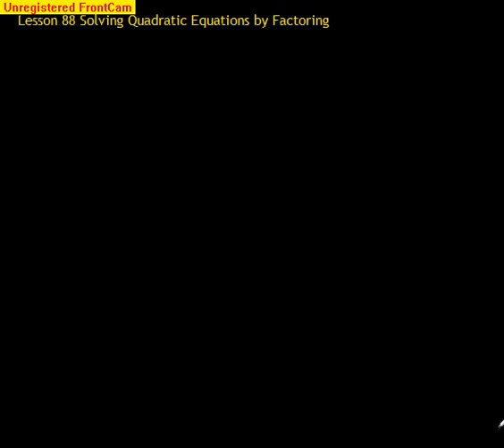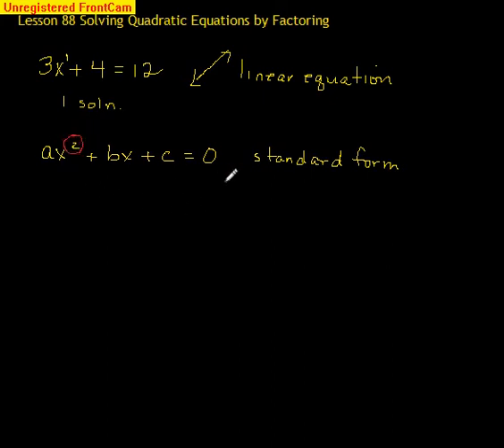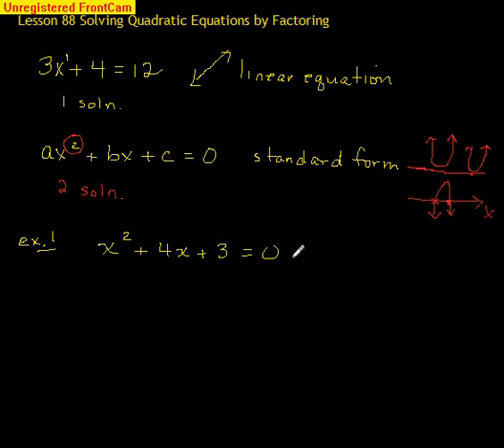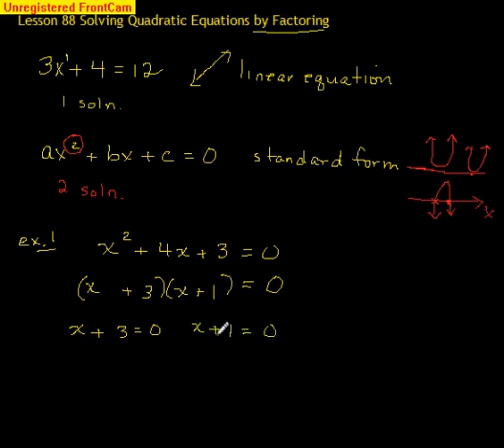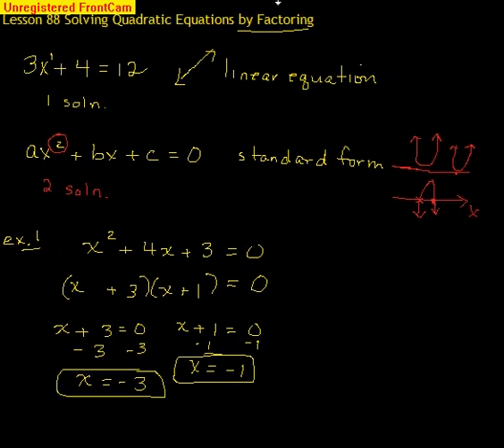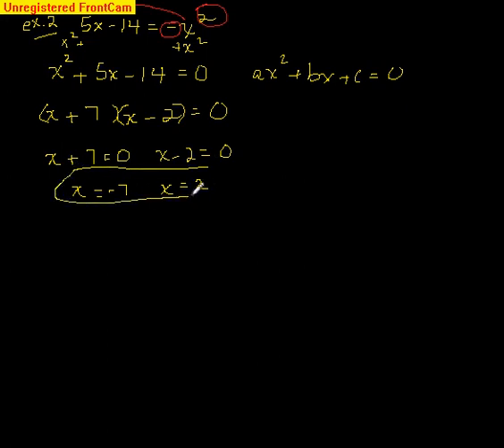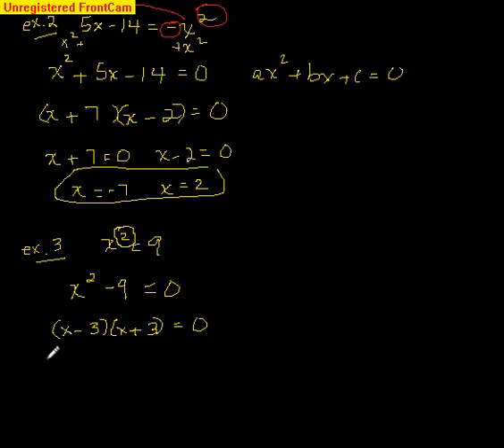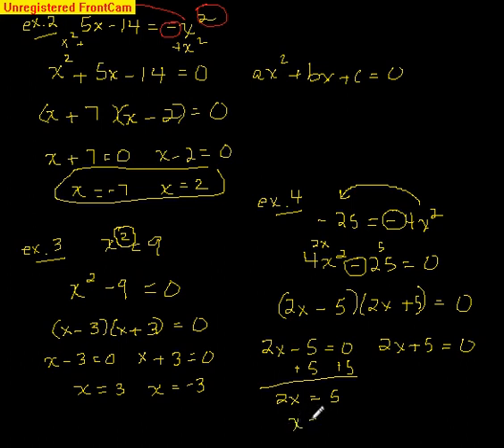Alg1 Lesson 88